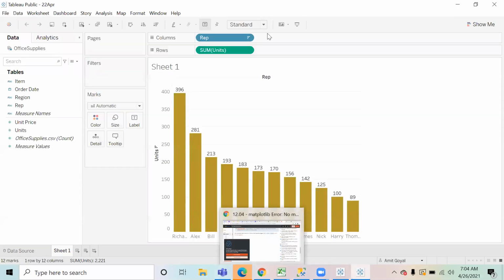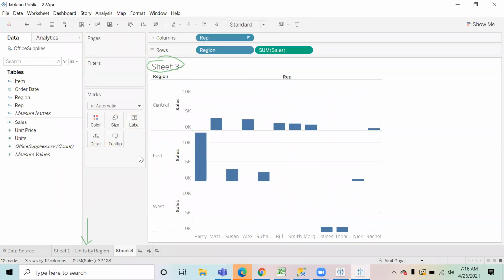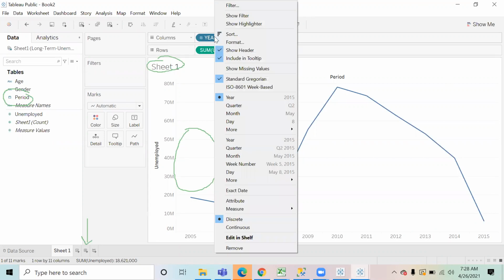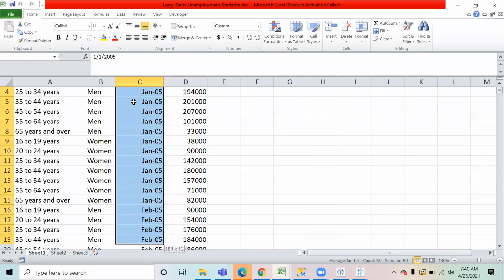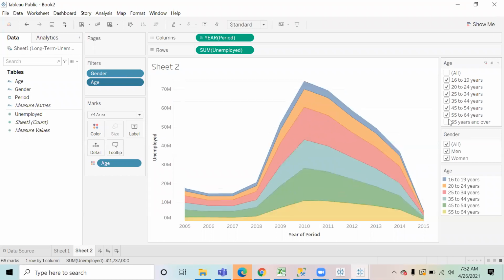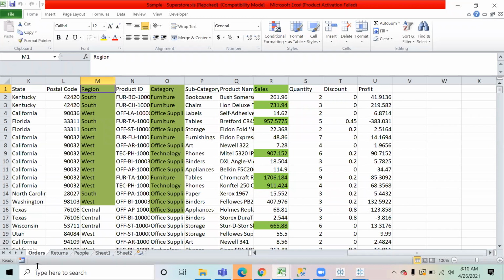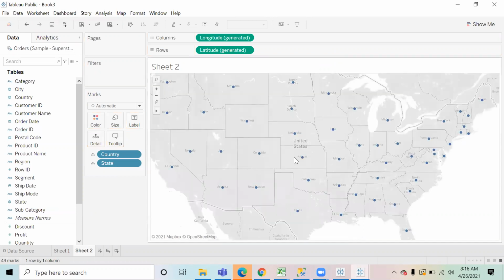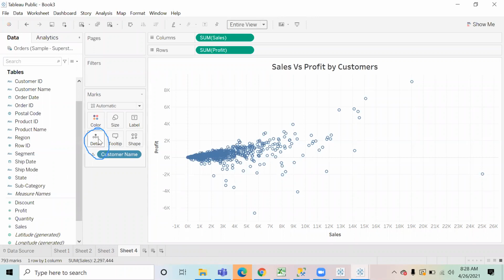Mar 2021 Batch - Tableau Session 3 (04/25/2021)